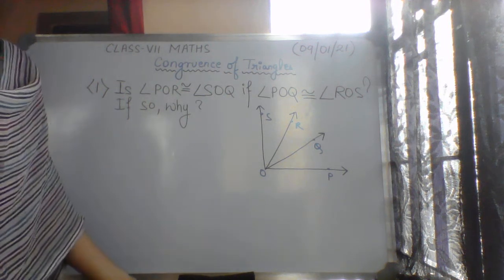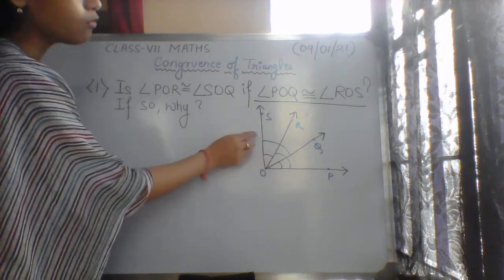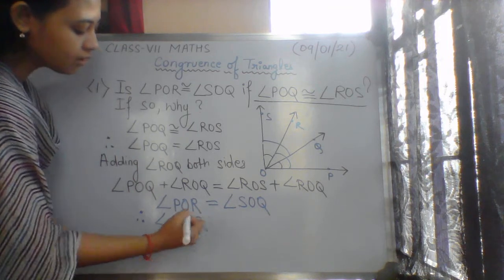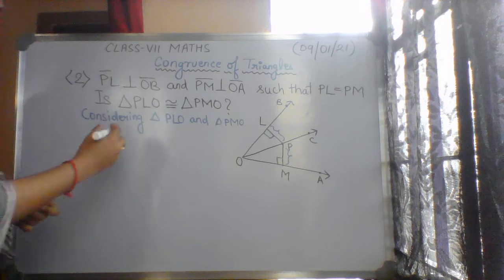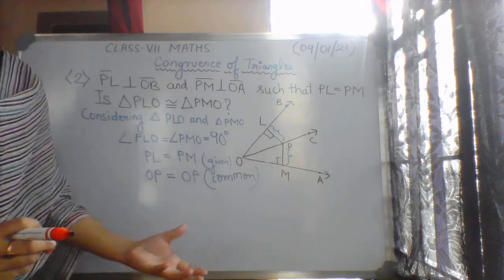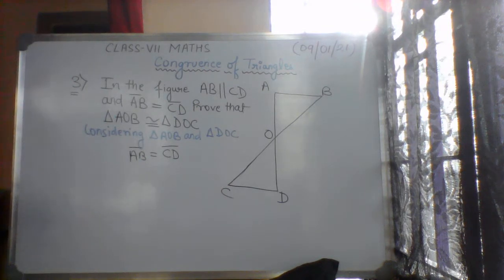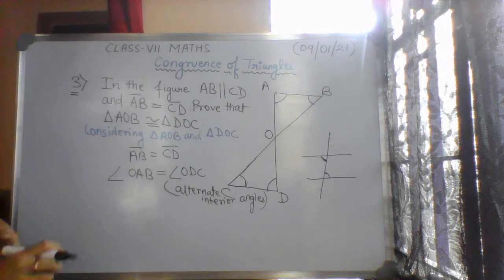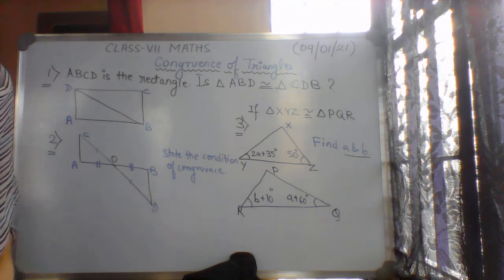CLASS-VII MATHS CH:7-CONGRUENCE OF TRIANGLES